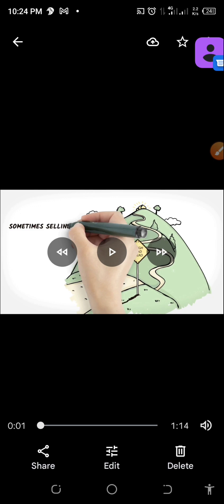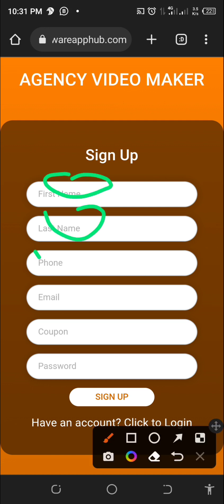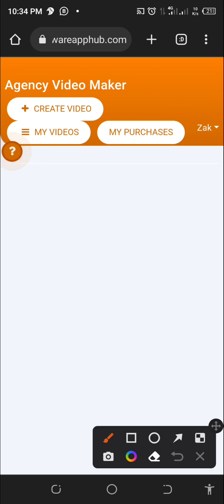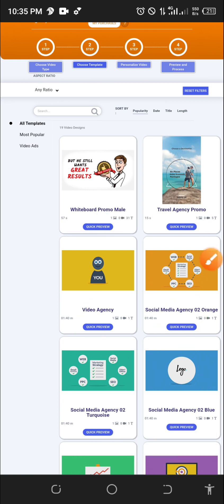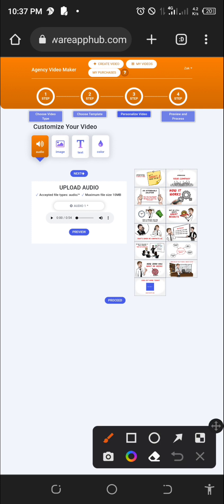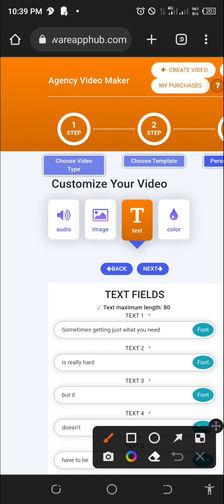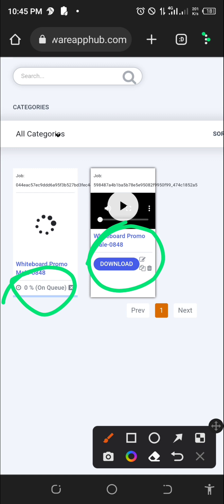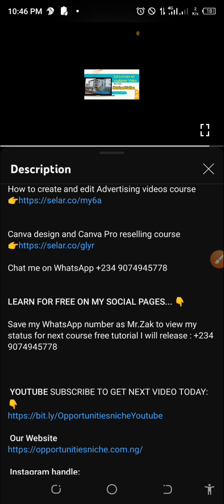Watch me recreate this story telling whiteboard explainer video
In business marketing you should know how to use this software 5o create whiteboard explainer video. I used agency video maker watch how to create business video that capture audience attention

This video will take you from beginner to advanced level of video ads creation  and Editing, watch me recreate it and do the same

I need both beginner and advanced course on video creation and Editing for discount price of N7,000

*LEARN FOR FREE ON MY SOCIAL PAGES...* 👇

Save my WhatsApp number as Mr.Zak to view my status for next course free tutorial I will release : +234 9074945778

*Some few marketing sample videos done fir local and foreign clients*